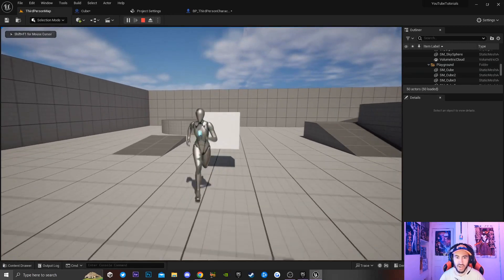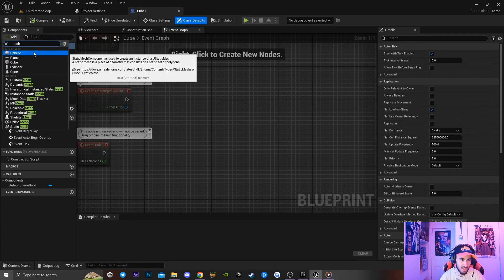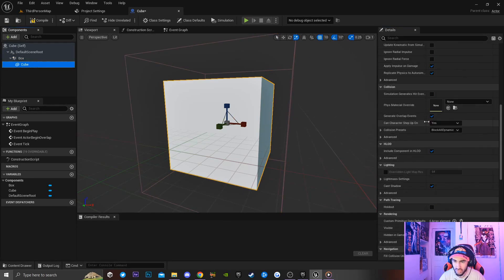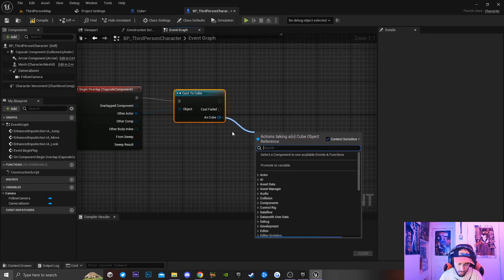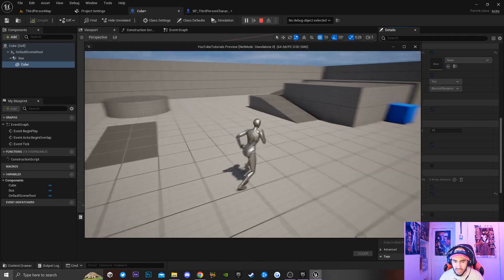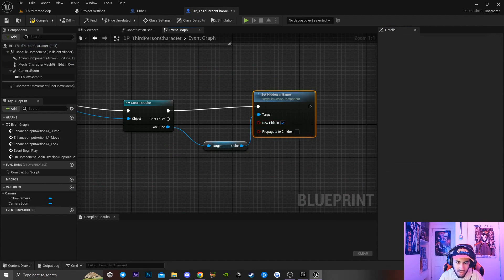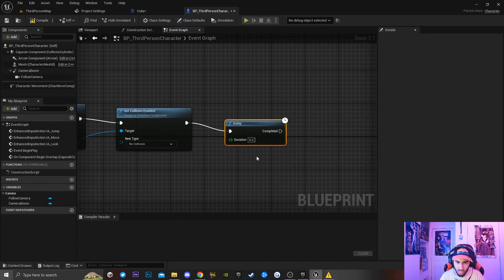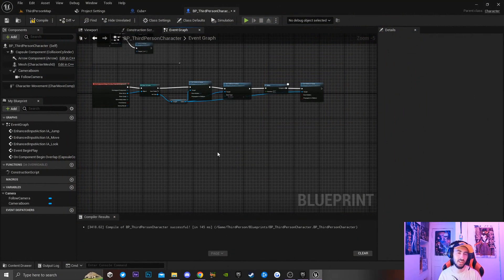How to Hide and Reveal Objects on a Timer | Unreal Engine 5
READ ME!
After the second hidden in game function what you want to do is copy the Set Collision Enable Function and connect it to the second hidden in game function and reenable collision by clicking on the drop down menu and selecting Collision Enable (Quarry Physics). Make sure the target for the collision enable is set to the cube.

Welcome to Fragoso Entertainment
Your number one source for Apex Legends content, game development tutorials and MMO's

Steam: iTzI2eloaDz

PC Specs:

GPU: NVIDIA GeForce RTX 3070
CPU: Intel(R) Core(TM) i5-10400F CPU @ 2.90GHz
Memory: 16 GB RAM (15.89 GB RAM usable)